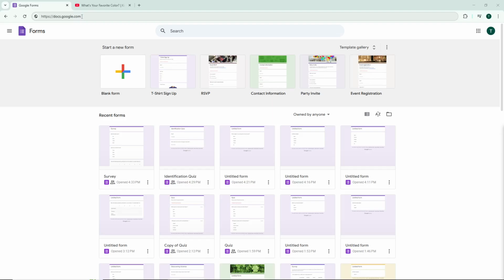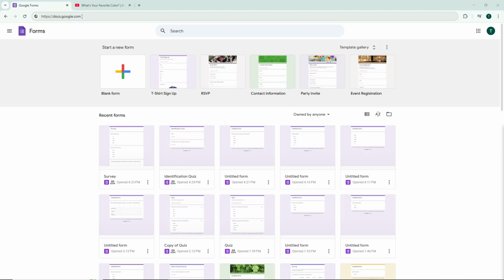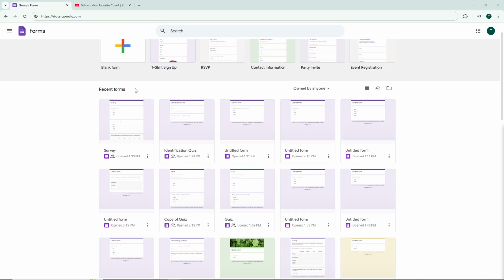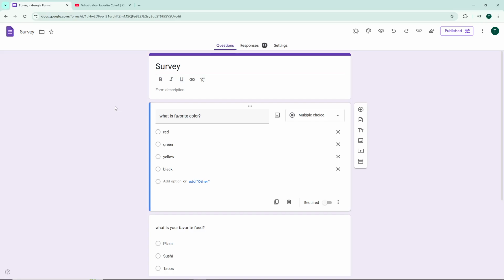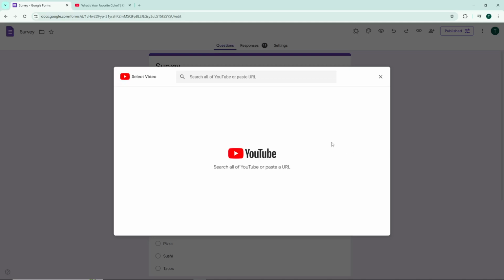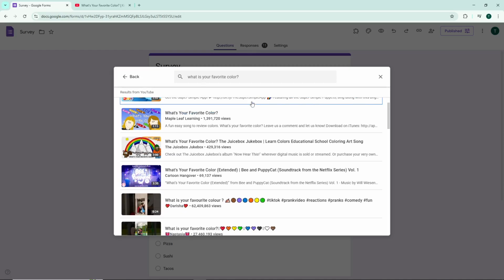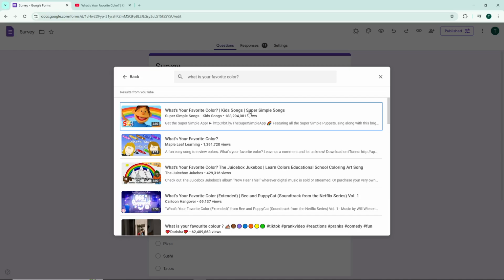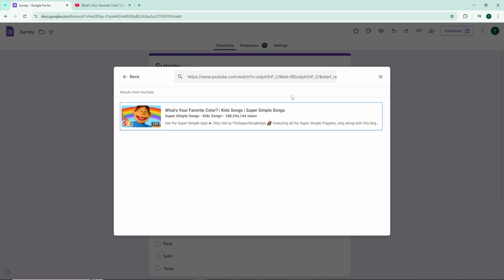How To Add Video To Google Forms (Tutorial 2026)